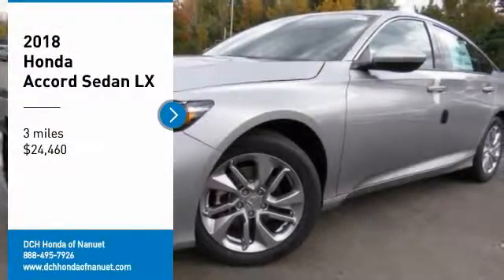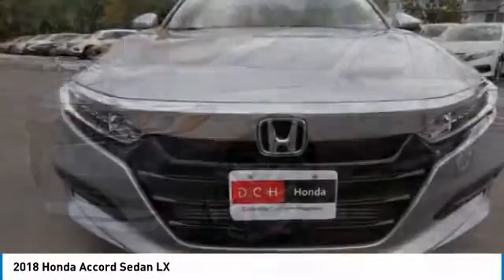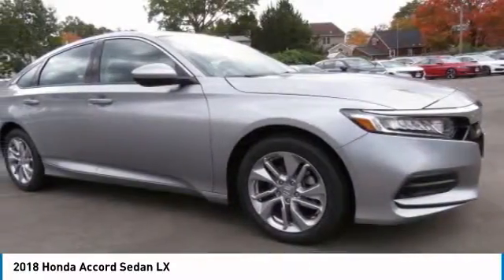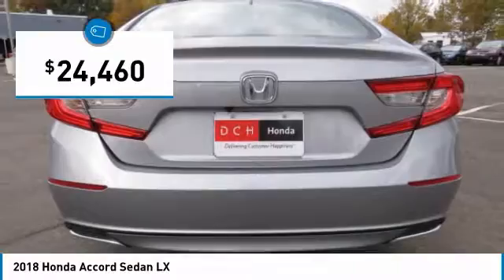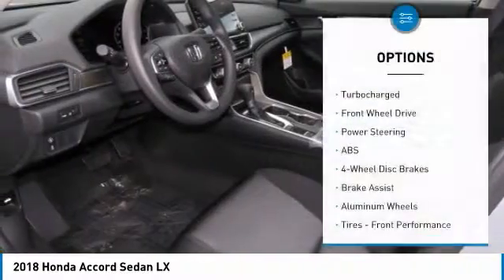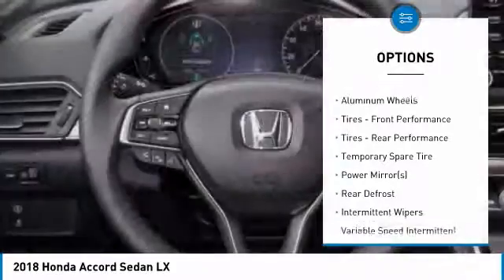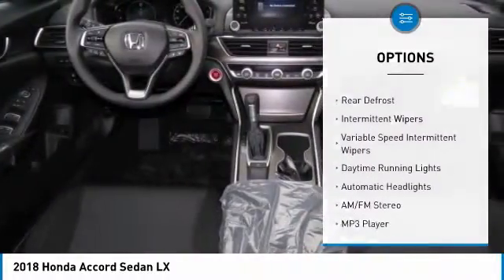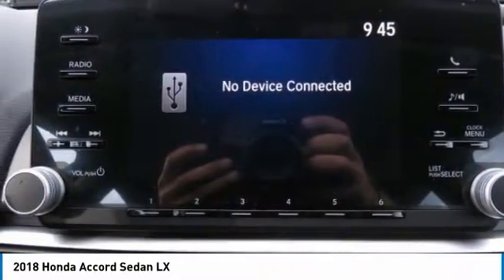2018 Honda Accord Sedan HN180633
2018 HONDA ACCORD SEDAN Nanuet, NY
Stock# HN180633

LX trim, Lunar Silver Metallic exterior and Black interior. EPA 38 MPG Hwy/30 MPG City! Aluminum Wheels, Turbo Charged Engine, iPod/MP3 Input, Back-Up Camera. Warranty 5 yrs/60k Miles - Drivetrain Warranty; CLICK ME!

Back-Up Camera, Turbocharged, iPod/MP3 Input Honda LX with Lunar Silver Metallic exterior and Black interior features a 4 Cylinder Engine with 192 HP at 5500 RPM*. MP3 Player, Keyless Entry, Steering Wheel Controls, Child Safety Locks, Electronic Stability Control, Bucket Seats, Brake Assist.

EXPERTS RAVE
 The Accord has a lot of strengths on the road. The drivetrain responds quickly and provides sufficient power. The car corners well, sticking to the road with no drama, and the brakes feel natural and strong.  -Edmunds.com.